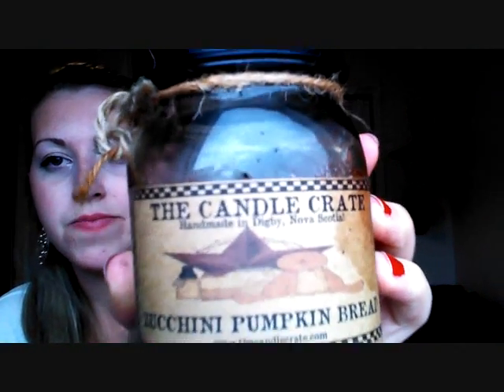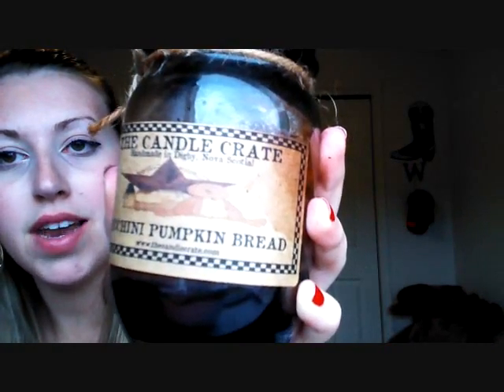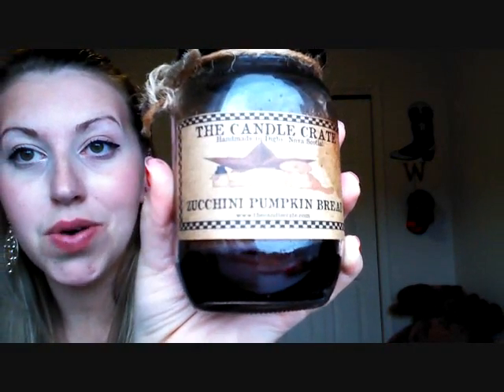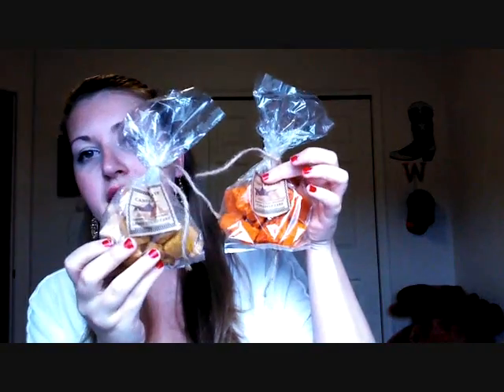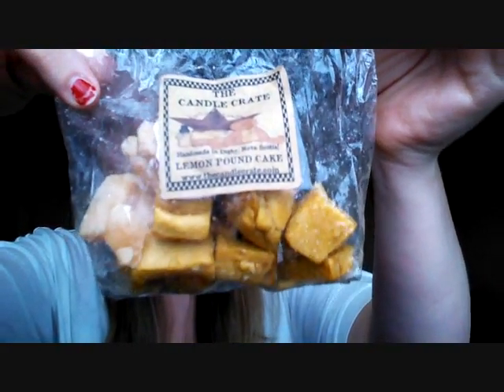The Candle Crate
This is my second review and still love it. Please check it out.

In this video I feature the 14 oz Jar Candle, Chunkies, and Cookie Tarts. Great for fall and it would also make wonderful gifts. Also check out the Cake Pillar Candles so neat and very unique. That will be my next purchase from The Candle Crate. :)